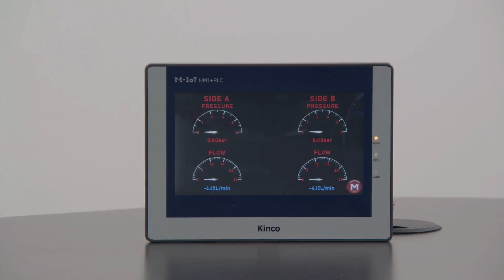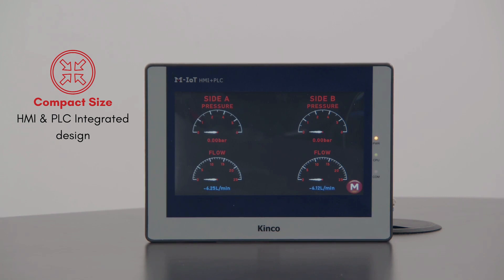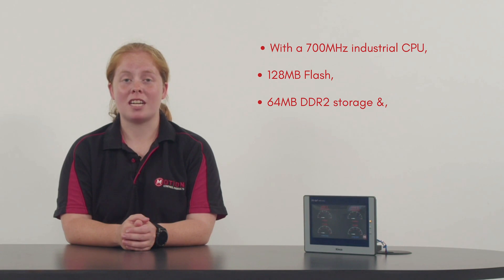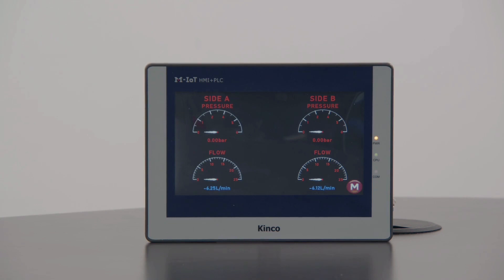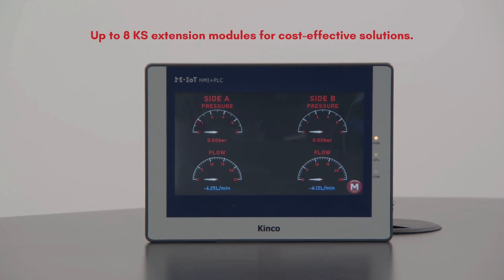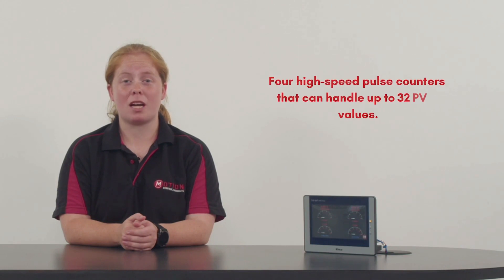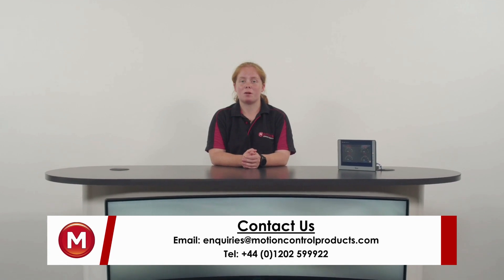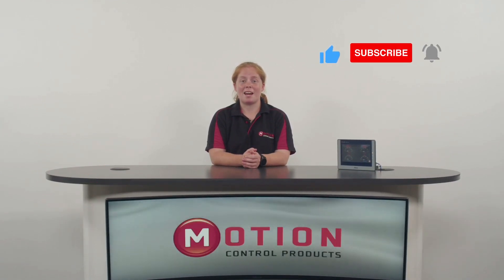Kinco MK Series Integrated HMI + PLC: Unleash the Power! 🌟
Introducing the Kinco MK Series Integrated HMI + PLC, a cutting-edge solution designed to revolutionise industrial automation. 🤩
With a wealth of features and unbeatable performance, this all-in-one system is suitable for a wide range of applications, making it the go-to choice for savvy manufacturers and engineers.🔧

🌐 M-IoT Function: Remote control & monitoring made easy.
💥 Performance Upgrade: Lightning-fast 700MHz CPU.
🔌 Extended Functionality: Flexibility at its best.
📊 High-Speed Pulse Control: Accurate data handling.
🎯 High-Speed Pulse Output: Smooth motion control.
📡 Serial Communication Ports: Efficient data exchange.

💡Stay ahead with the Kinco MK Series!💡

 📍   Address: 11-15 Francis Avenue, Bournemouth Dorset, BH11 8NX,
United Kingdom

to explore our innovative motion control solutions. Join the motion control revolution today!

Introduction to Kinco MK Series [00:13]
Key Features and Applications [00:30]
Industrial CPU and Performance Upgrade [00:46]
Scalability and Compact Design [01:00]
Remote Management Capabilities [01:18]
PLC Functionality and Expansion [01:50]
High-Speed Pulse Counters and Outputs [01:59]
Efficient Data Exchange [02:29]
Available Models [02:40]
Conclusion and Call to Action [02:49]